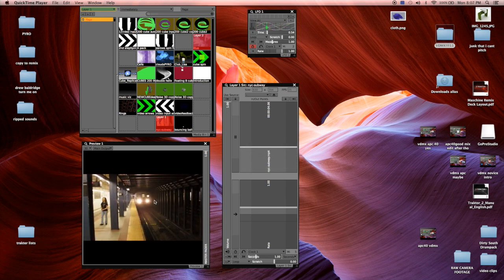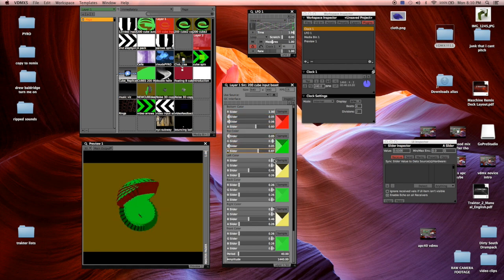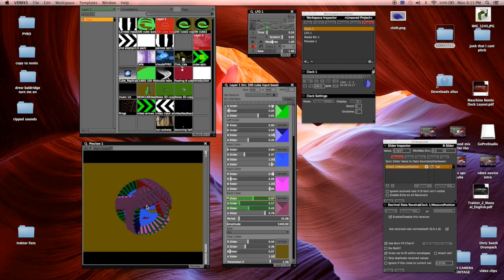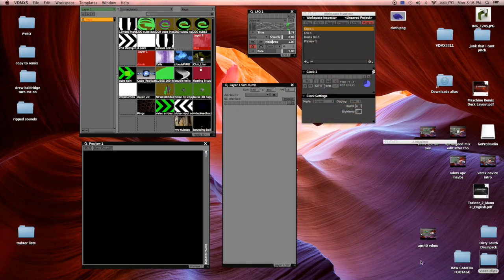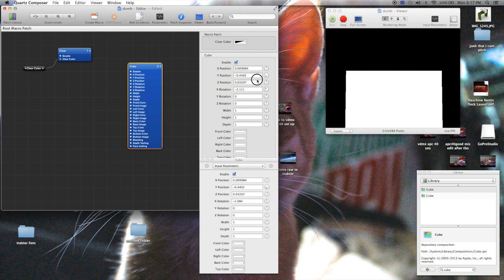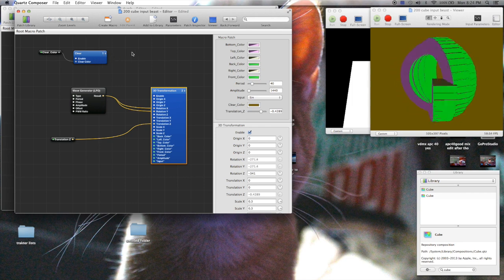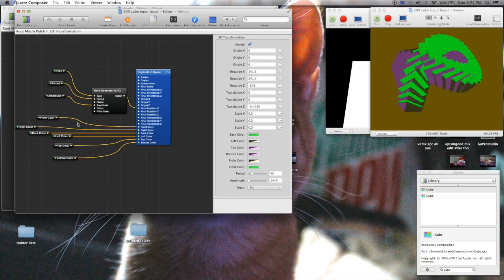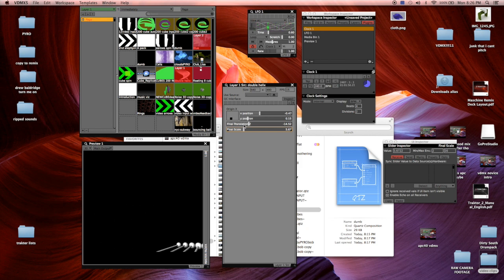what is quartz composer?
quartz composer can do many things, the only one that I'm working with here is the INPUT VISUALS  kinda stuff. i use vdmx, witch is free, and i use quartz composer witch is free on mac!!

know nothing about quartz composer?

and check out some more of my videos on quartz composer and vdmx, as well as my midi tips for apc-40 on vdmx